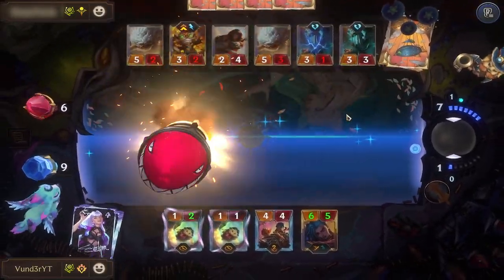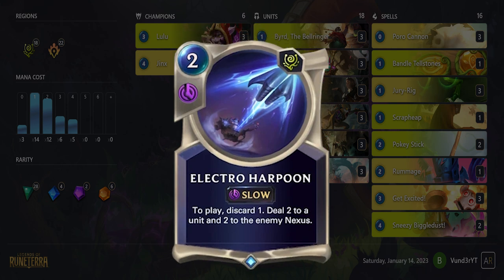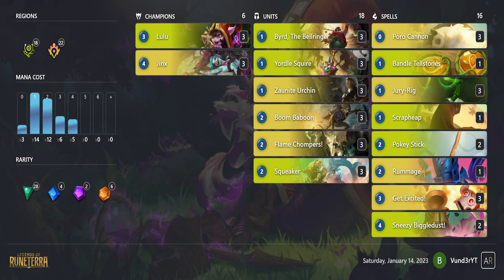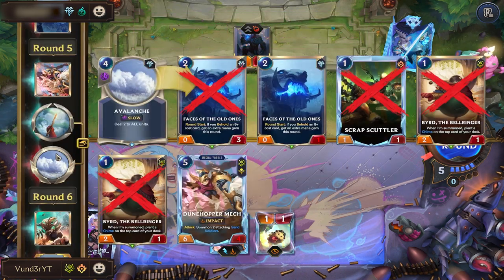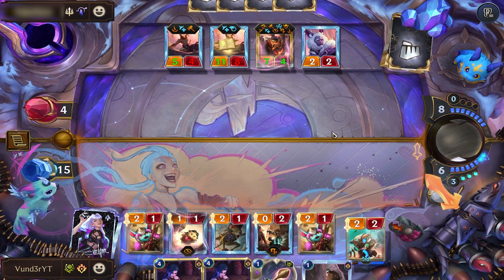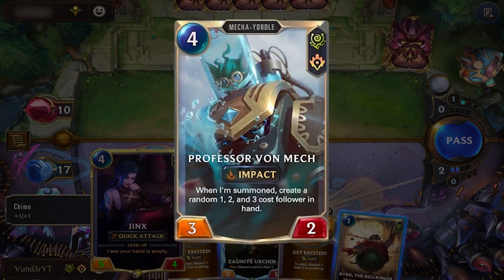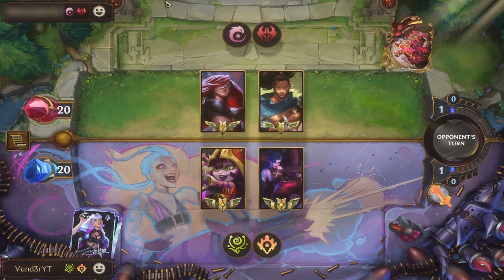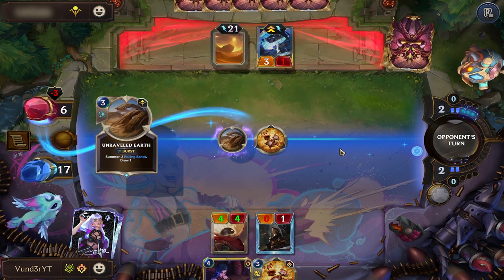Lulu Jinx IN-DEPTH Deck Guide | How to play Lulu Jinx Discard Aggro in Legends of Runeterra | LOR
Here is my guide on Lulu Jinx. More gameplay videos to add to this guide are coming up soon. One on the mirror is next.

I'm Vund3r and I am obsessed with trying to play games competitively. I've been in masters from the beta season and most after it in Legends of Runterra. I want to level you up your game while documenting my journey.